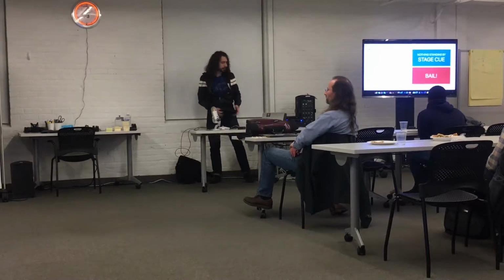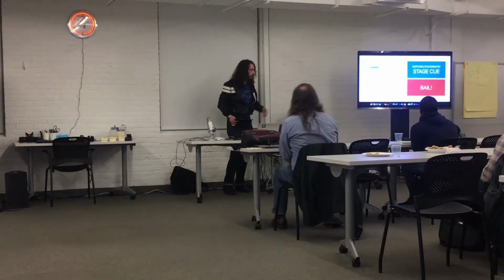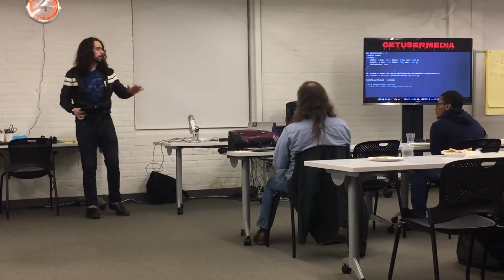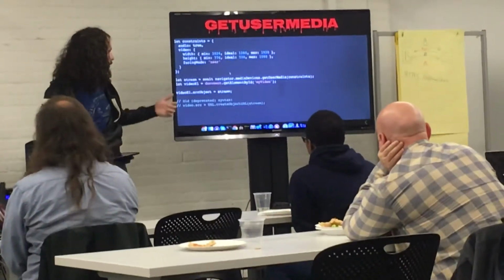Let’s Do The Timeout Again: Using JavaScript to build projection effects for theatre